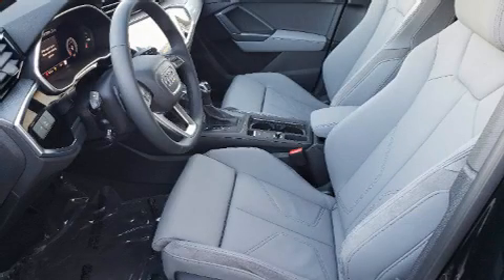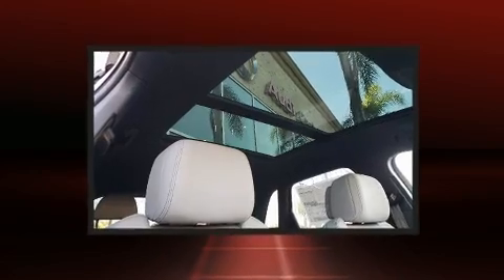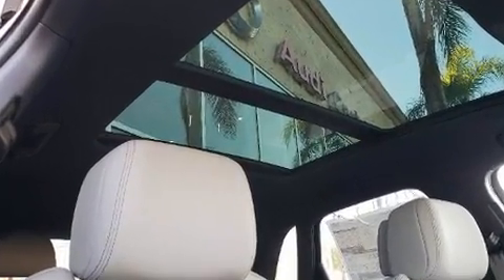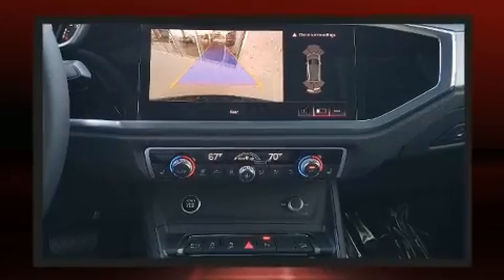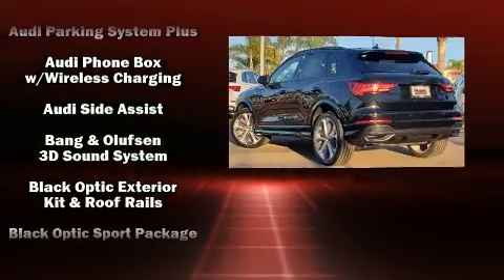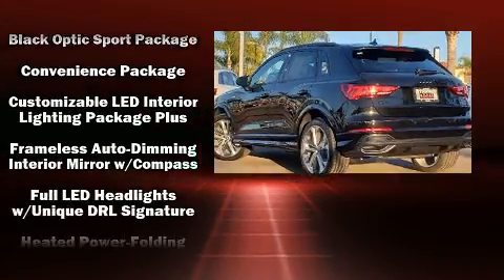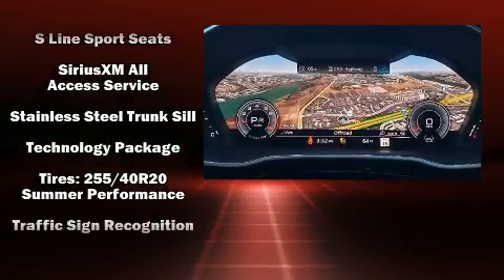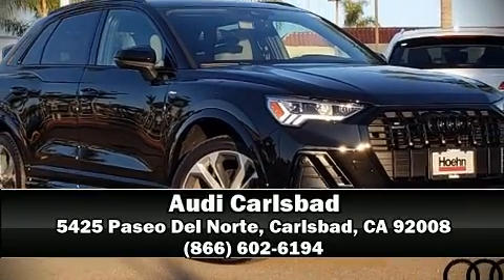2021 Audi Q3 45 S line Premium Plus in Carlsbad, CA 92008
Audi Carlsbad
5425 Paseo Del Norte

You can expect a lot from the 2021 Audi Q3. Under the hood you'll find a 4 cylinder engine with more than 200 horsepower, and for added security, dynamic Stability Control supplements the drivetrain. The engine breathes better thanks to a turbocharger, improving both performance and economy. It includes power seats, leather upholstery, adjustable headrests in all seating positions, an outside temperature display, rain sensing wipers, lane departure warning, an overhead console, and more. For drivers who enjoy the natural environment, a power moon roof allows an infusion of fresh air. Safety equipment has been integrated throughout, including: head curtain airbags, front side impact airbags, traction control, ignition disabling, and 4 wheel disc brakes with ABS. Brake assist technology provides extra pressure when applying the brakes. Our team is professional, and we offer a no-pressure environment. We'd be happy to answer any questions that you may have. We are here to help you.